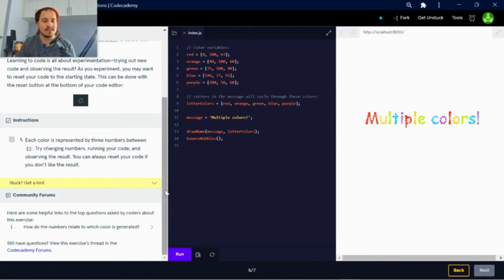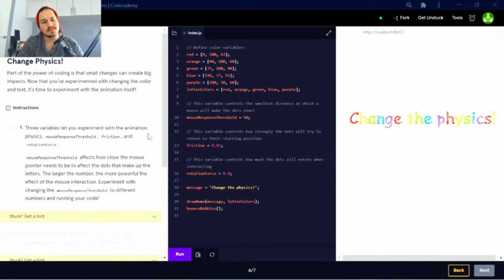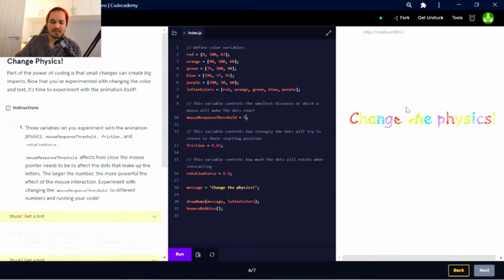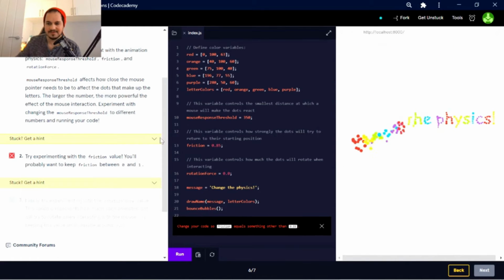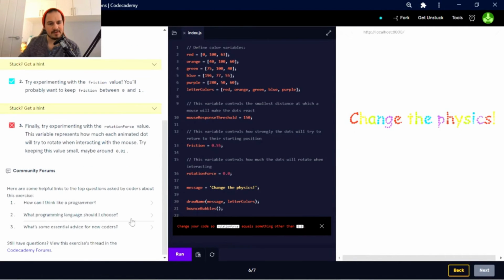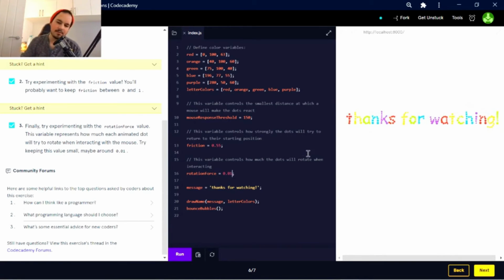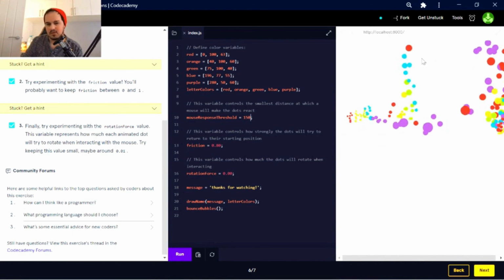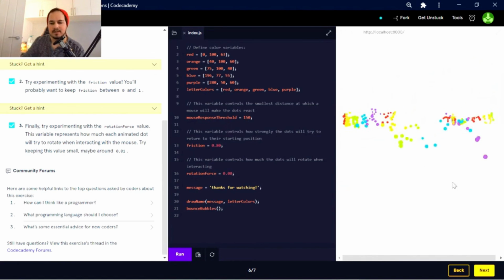Code foundations lesson 2